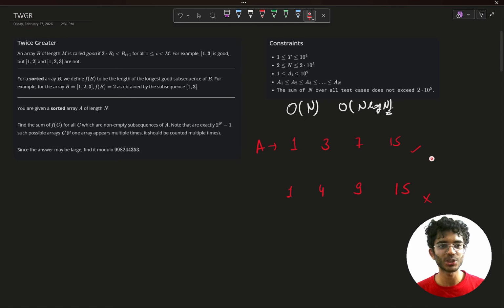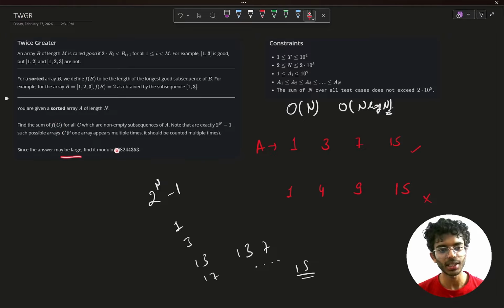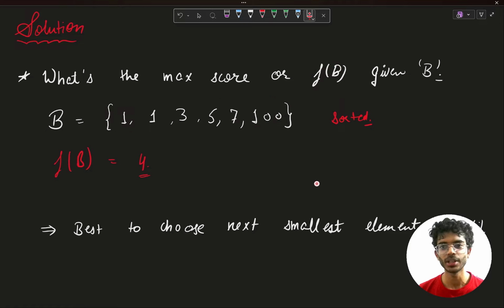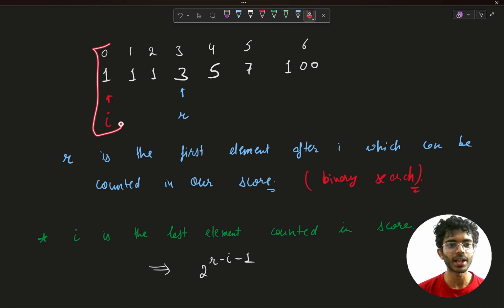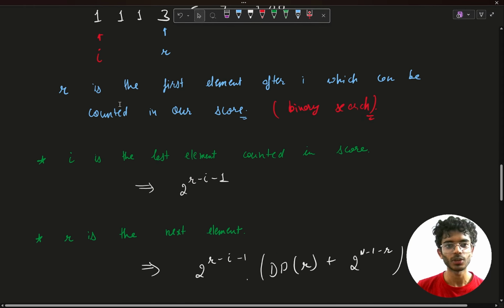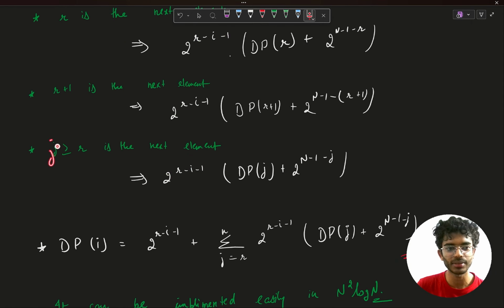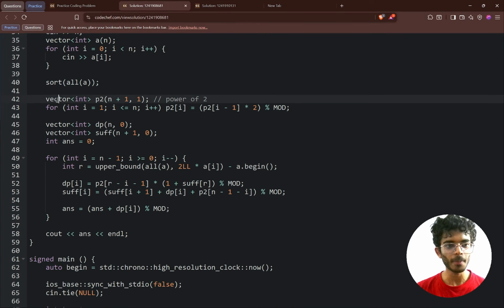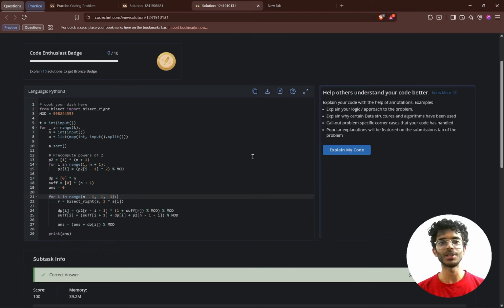Twice Greater | TWGR | Starter 227 | CodeChef Official Solution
Compare elements efficiently to count valid pairs where one value is at least twice the other. A problem combining sorting and two-pointer techniques from CodeChef Starter 227.